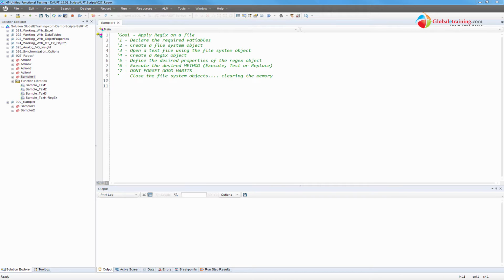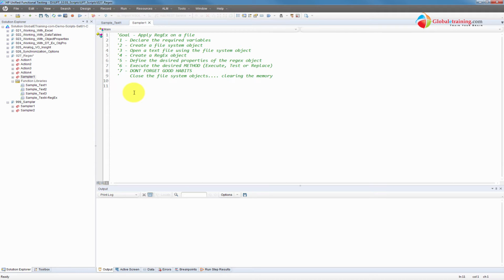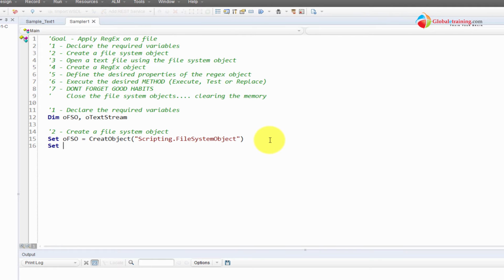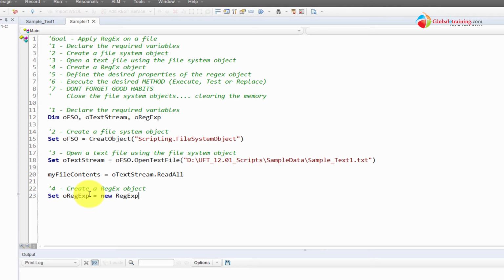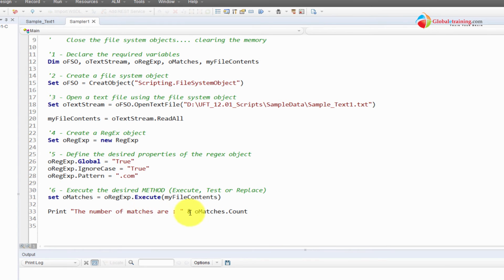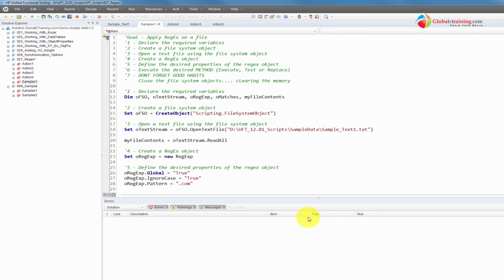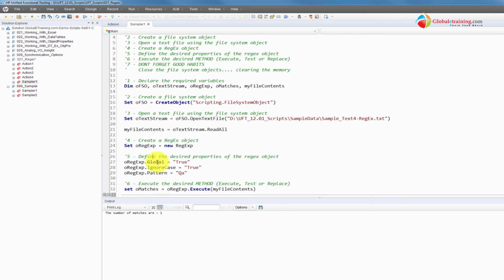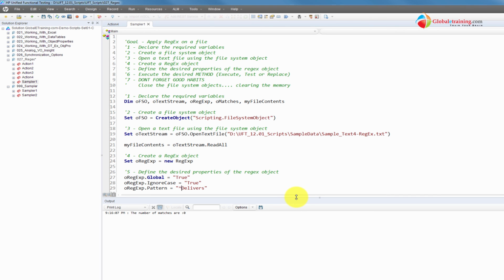UFT 12.01 | QTP | Regex Part 2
44 uft1201 regex part2